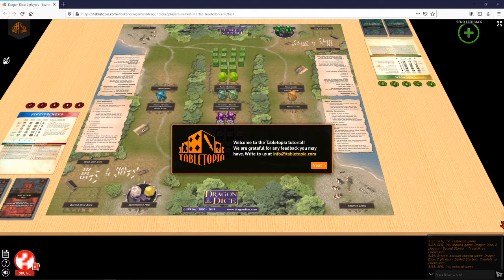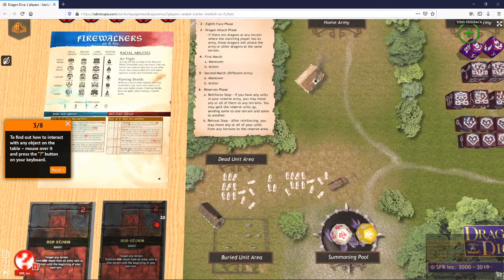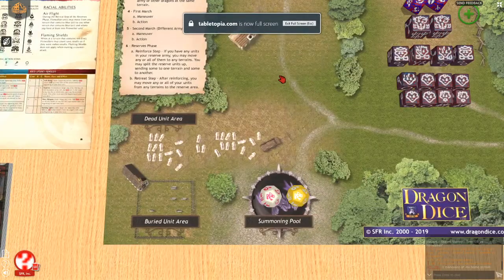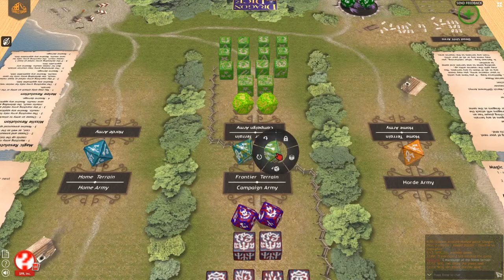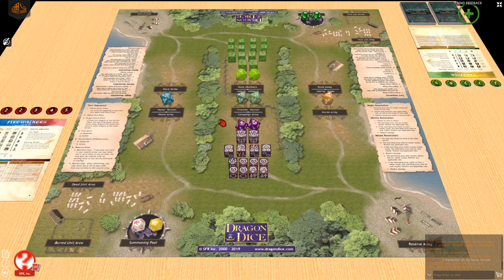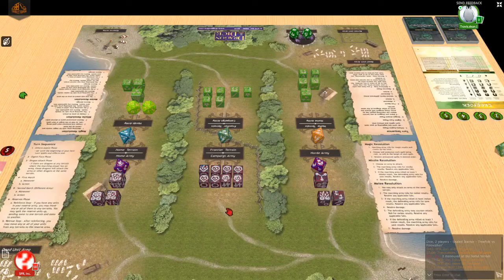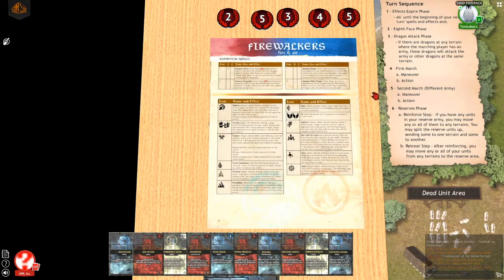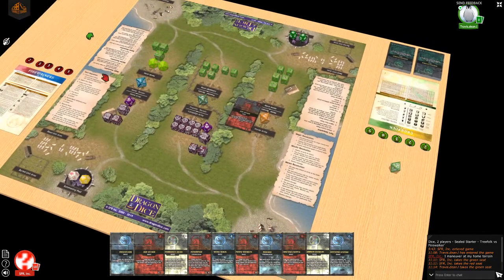Dragon Dice is now on Tabletopia!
We are pleased to bring you Dragon Dice to a digital implementation on Tabletopia. Start a game here:

In this video, we walk you through the basic controls on Tabletopia and some basics of the sealed starter setup rules. The game is Treefolk versus Firewalkers. Each side gets 30 points, or 2 kickers worth of units, and share 4 terrain and 4 dragons.

Here is a summary of useful Tabletopia controls:
Hold Shift + Mouse Left Click hold and drag to select multiple dice. Or Shift + left click each die to select multiple dice.
R - roll selected dice

Click any empty area to unselect dice (to avoid accidentally rolling them)
Right click selected dice, Change Value - 1: Goes to IDs.
E,Q - rotate dice - useful if you accidentally dropped a die and it's fallen sideways.

F - increment the die value (useful for terrain dice)
F - Flip the player aid on the racial sheet to see the reverse side.Click a deck of spell cards to select it. Then click and drag to the bottom of the screen to add it to your hand (bottom of screen will glow your player color). These are your available spells.
Counters above the racial reference sheet are useful for multiple castings of spells. Right click to change it's value.

Shift + 1-9, this saves a camera view.
1-9, this goes to your saved camera view.
It's handy to save camera views for your dice, closeups of armies, each racial reference sheet, and a broad view of the entire board.

Ask about joining us on Slack and Discord!